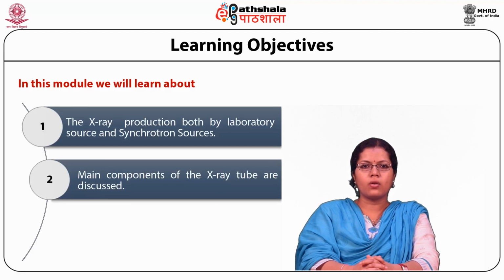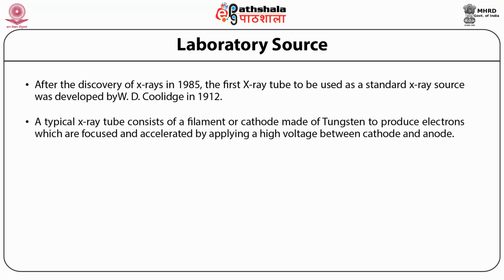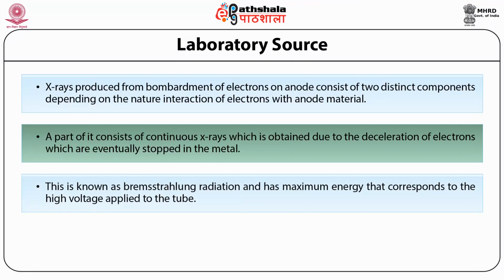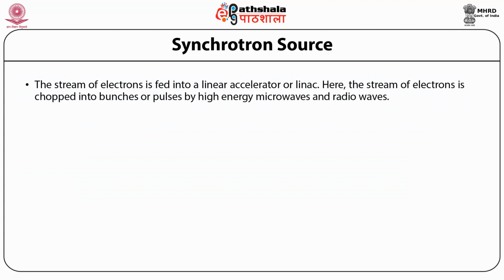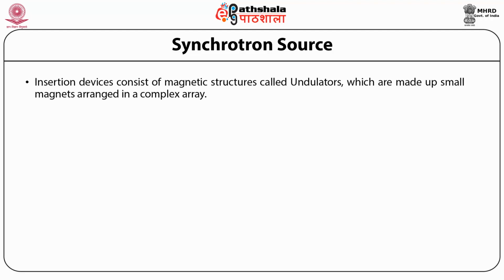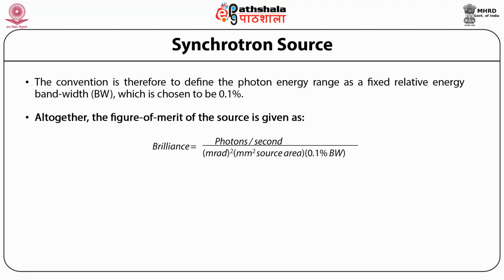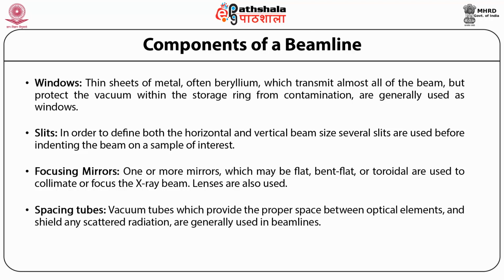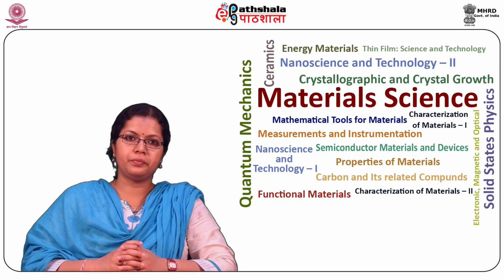Materials Science P04 M30 X-ray production